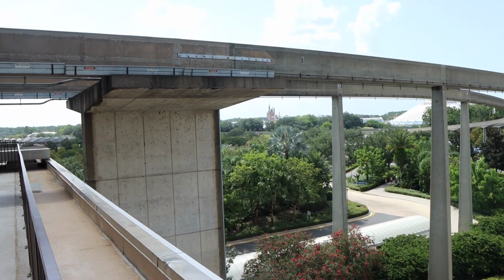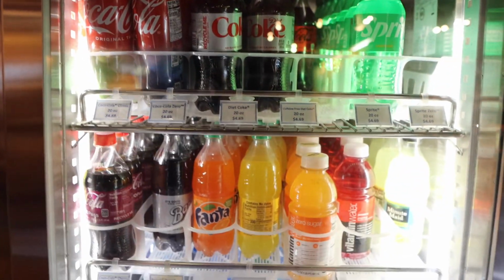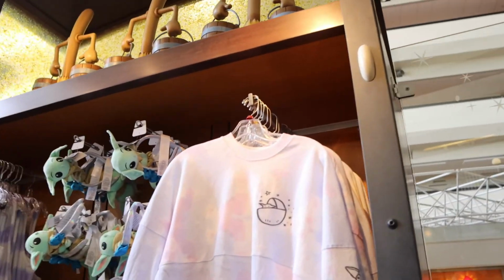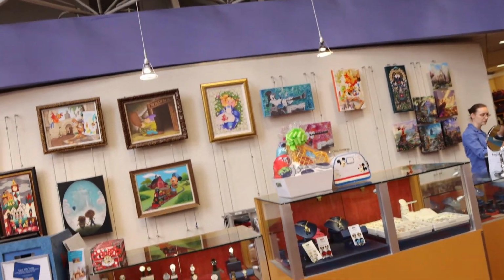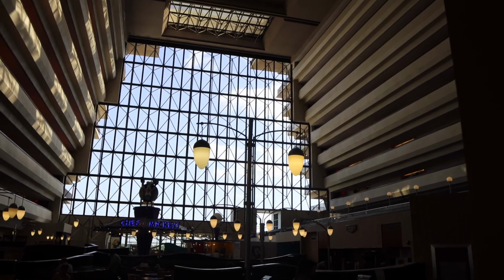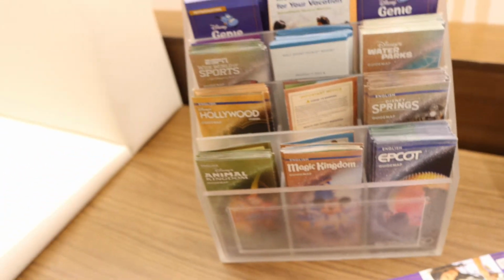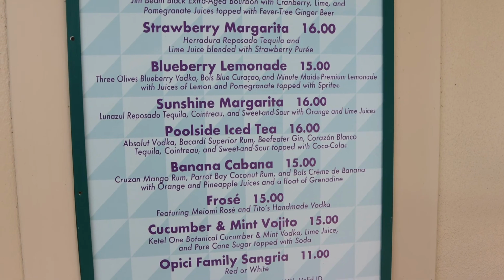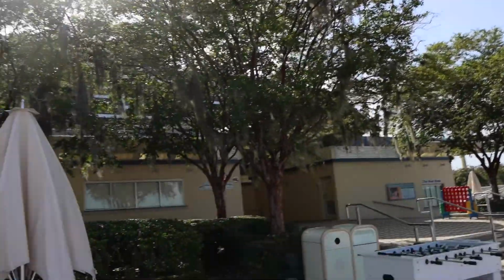Disney's Contemporary Resort Tour | Final Part of Three Touring the Magic Kingdom Monorail Resorts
In the final episode of the three-part Magic Kingdom Monorail Loop Resort Series, we visit Disney's Contemporary Resort. This resort has two of the best dining options on Disney Property, one of the most impressive gift shops when it comes to resorts, and the views of Magic Kingdom go unmatched. Just a short walk to Magic Kingdom, this resort is in a prime location if you love the fireworks or want to catch a parade or two. We love the Contemporary, and the rooms here are Incredible. Pun intended. Come along with us as we explore the last monorail resort in this series!